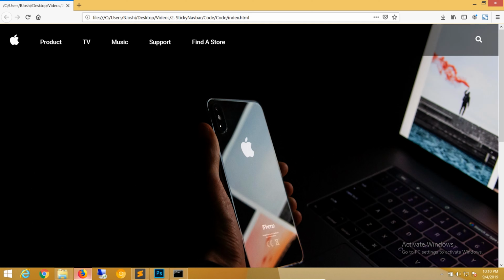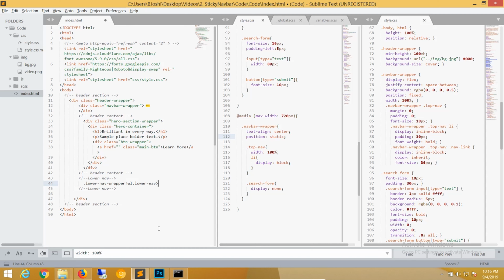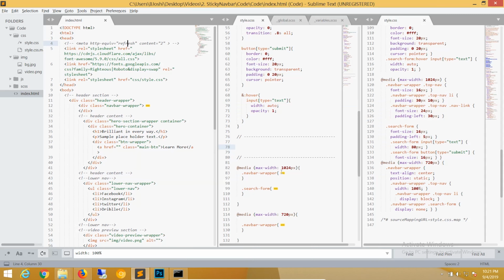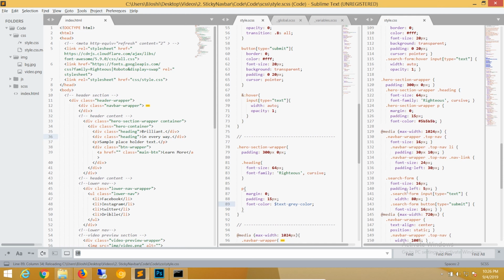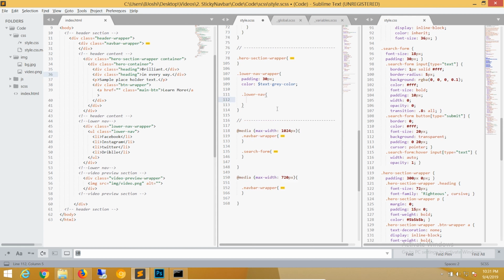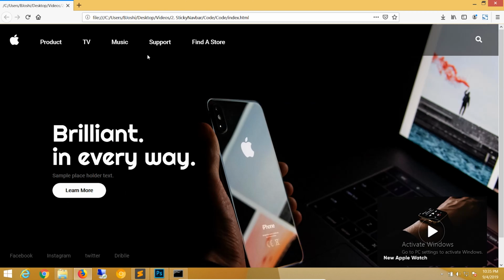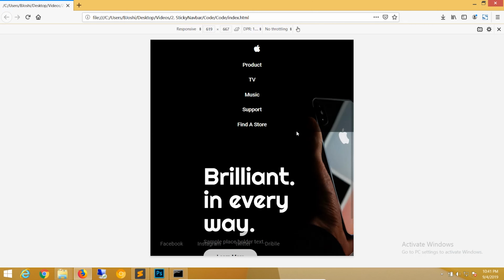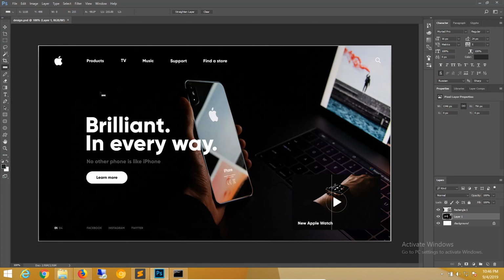How to Make Responsive Hero Section & Sticky Navbar | HTML/CSS/SASS Tutorial | Part - 2 | #3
In this video I am going to share how to create a full screen hero section with a sticky navigation (navbar) bar & and a sticky footer bar. We will be using only sass , css and html to create the project.

This is continuation of two part video in the first part I created the sticky navbar. In this section we will be creating the remaing portion of the webpage. This full screen section is going to be responsive at the end I'll also be showing you how to make the page fully responsive.

Package includes both the png file for design and complete SASS & CSS code. Feel free to use it as you see fit.